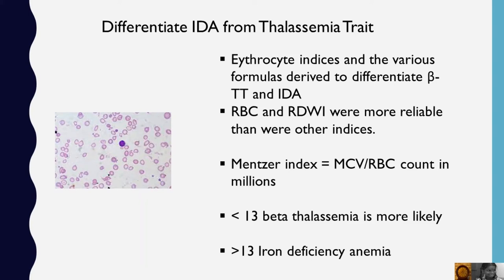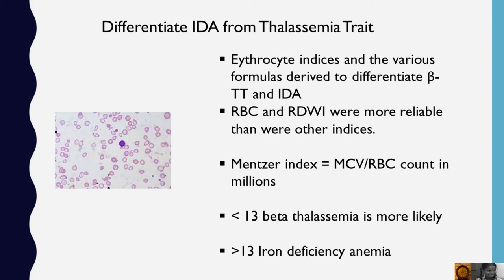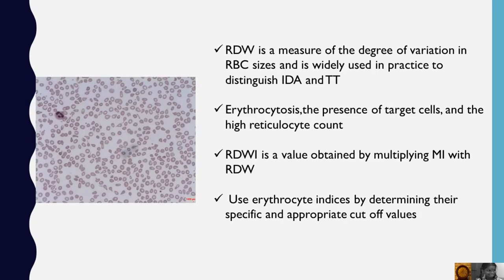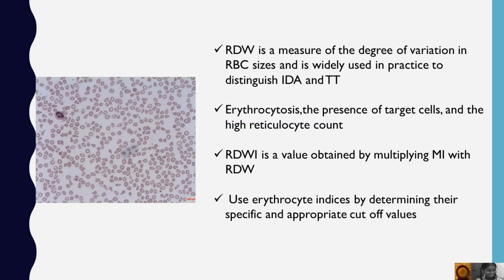How to suspect thalassemic trait from CBC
To differentiate Iron deficiency anemia from thalassemic trait in areas where thalassemia  is more prevalent needs haemoglobin electrophoresis. But to suspect it from CBC results we need to look out for mentzer index, RBC count and mentzer index